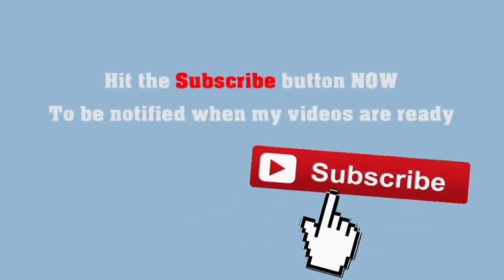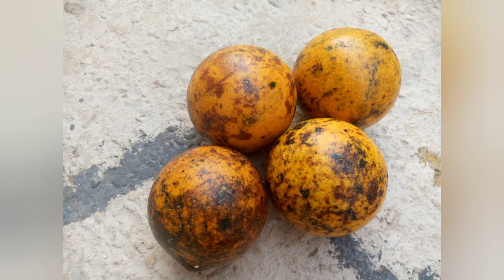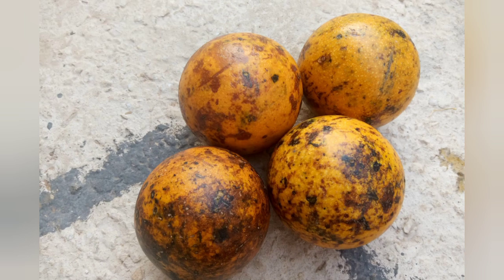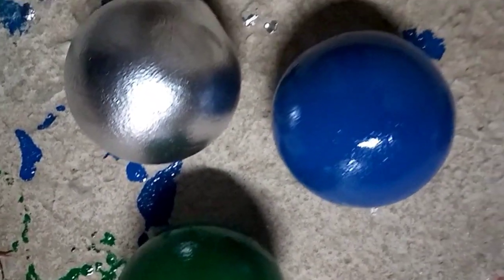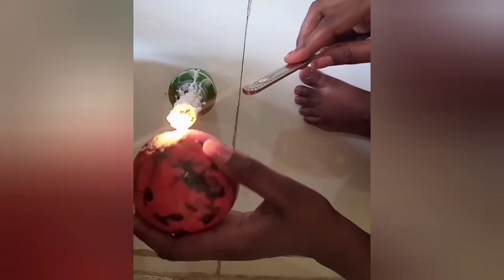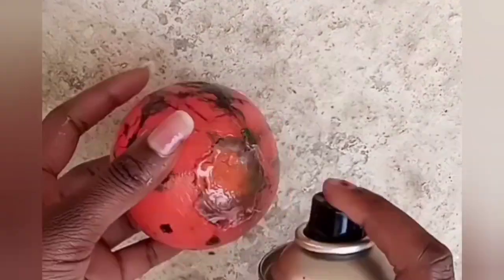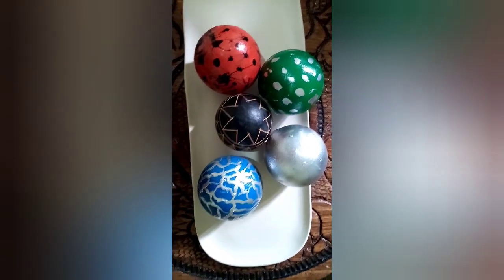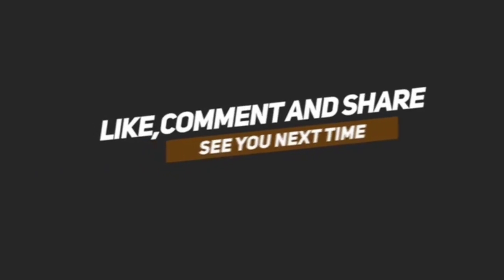DIY HomeDecor! Utusongole or Monkey Orange turning them into home decor